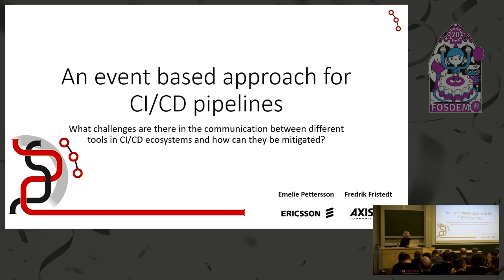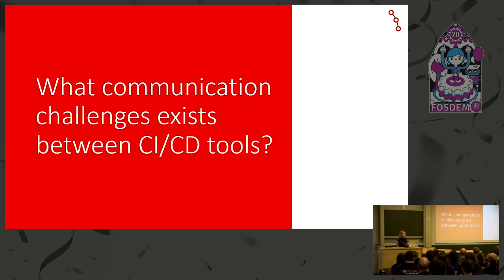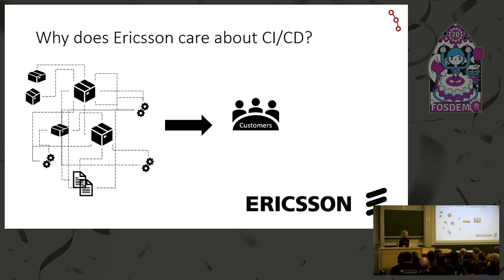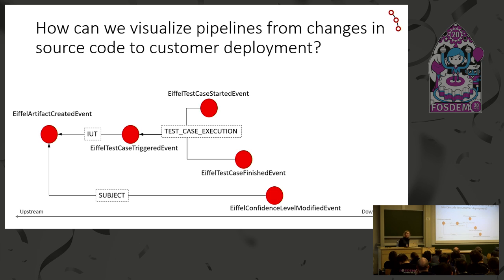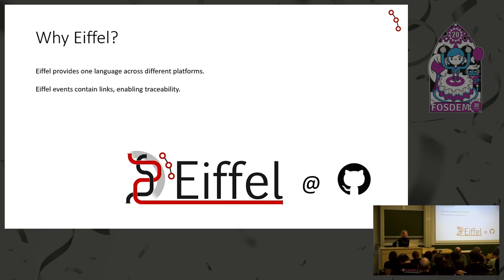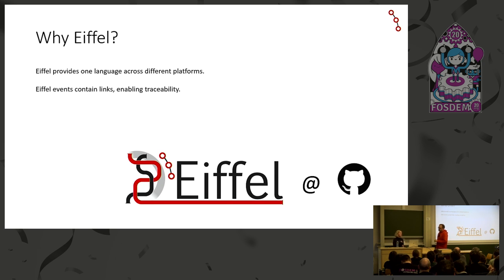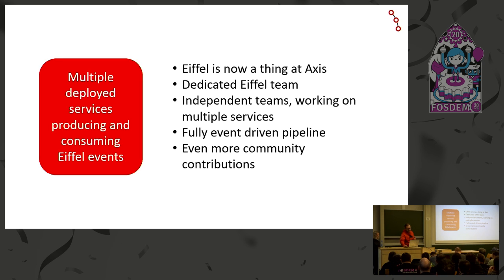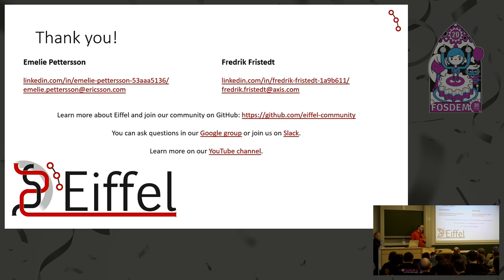An event based approach for CI/CD pipelines What challenges are there in the communication between …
An event based approach for CI/CD pipelines What challenges are there in the communication between different tools in CI/CD ecosystems and how can they be mitigated?
by Emelie Pettersson and Fredrik Fristedt

How can we listen to when new upstream software has been tested to the extent that we feel comfortable integrating it into our software? How can we communicate about new artifacts available for others to integrate? How can we see what has been integrated where? How can we achieve traceability across pipelines run on different tooling infrastructure? How can we visualize our pipelines to follow changes from source code to customer deployment?

We will describe these challenges and show how we tackled them using self-documenting integration pipelines providing traceability and visualization to benefit multiple needs in the organization. We will present based on our experience from large-scale software development.

Room: UB4.136
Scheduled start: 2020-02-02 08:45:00